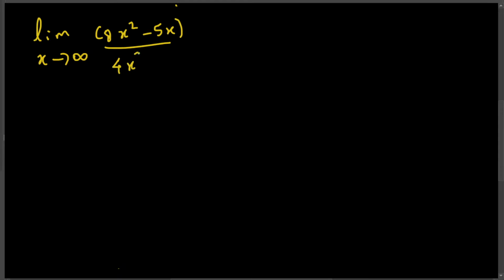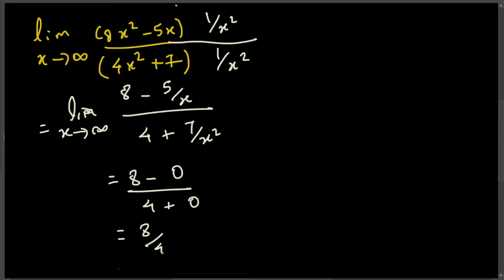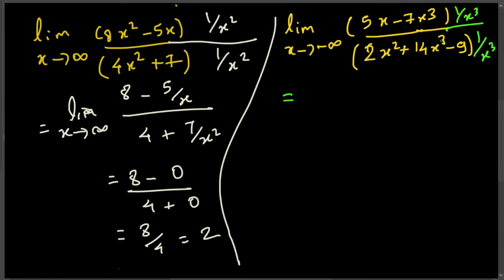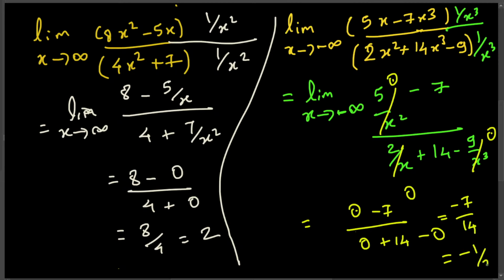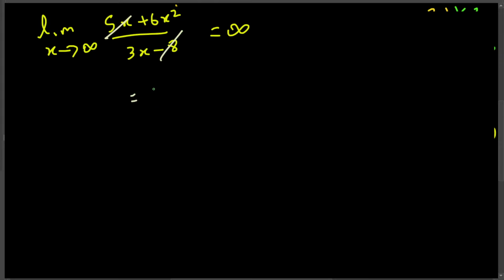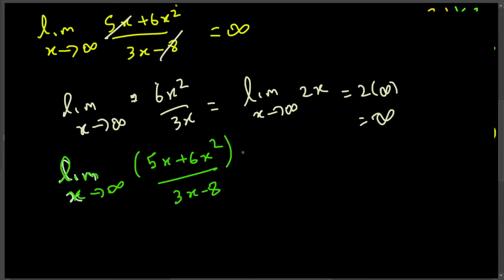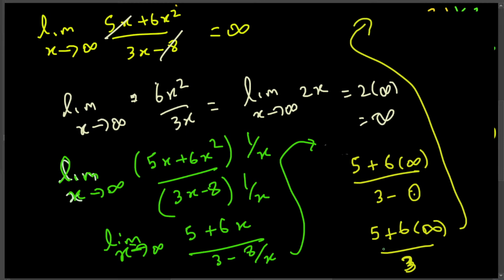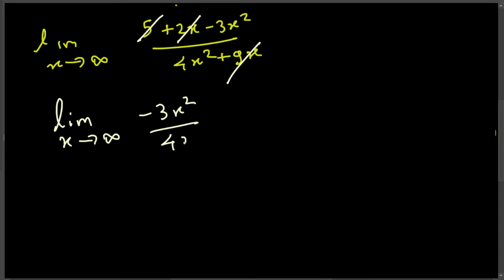How To Find The Limit At Infinity - Part 2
This calculus video tutorial explains how to find the limit at infinity.  It covers polynomial functions and rational functions.  The limit approaches zero if the function is heavy at the bottom or if the degree of the denominator exceeds that of the numerator.  The limit approaches a constant value if the degree of the numerator and the denominator is the same.  If the numerator has a higher degree, the limit will approach positive or negative infinity.